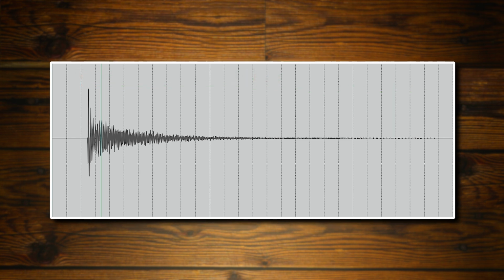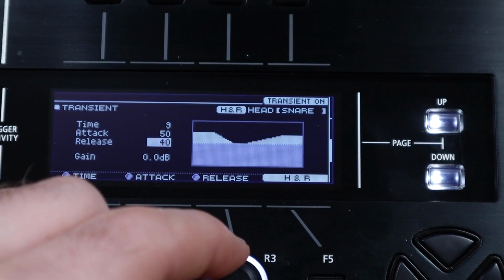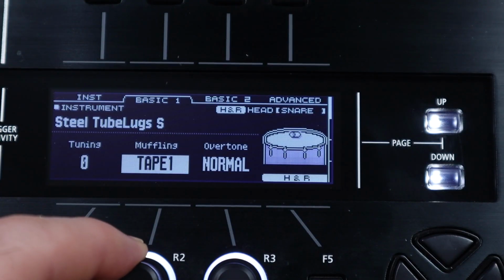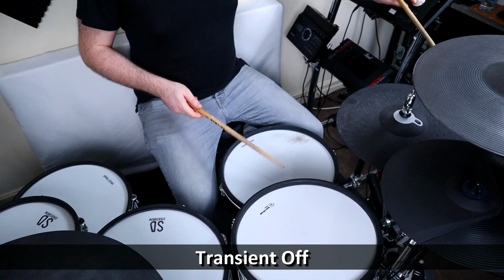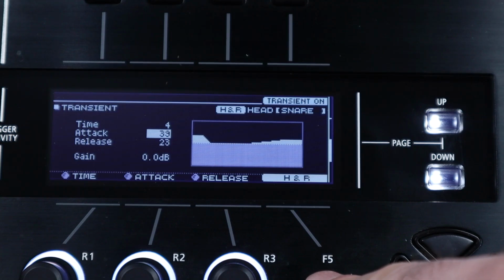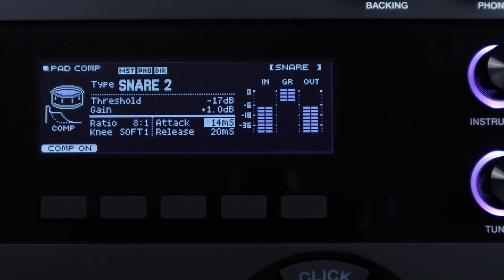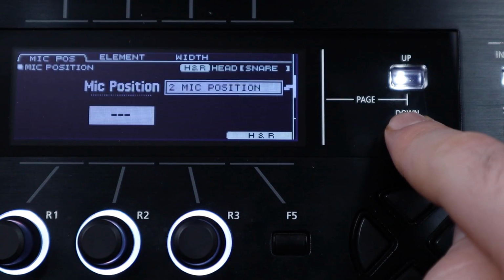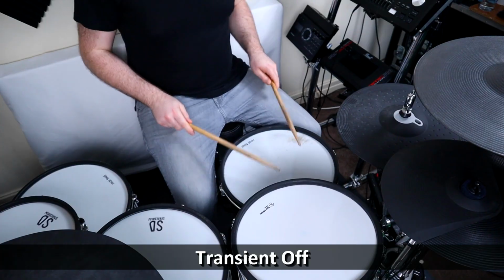Transients | How To Make Roland Drums Sound Better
How to make Roland drums sound better with this tutorial for using the Transient designer settings on your TD-07, TD-27, TD-50 V-Drums module or TM-6 Pro trigger module.

Make your snares POP with The eDW Snare eLements Sample Pack
Compatible with
► dbdrums nPad, G4M DD90 Digipad and HXW PD-705
► Roland SPD-S, SPD-SX, TM-6 Pro, TM-2, TD-50, TD-27, TD-17
► Alesis Strike Multipad, Strike Module
► Yamaha DTX Multi 12

Great electronic drum related products* -

► ESR Bike Phone Holder (mount phone to drum rack!)
Amazon US
Amazon UK
Amazon CA

► Sandisk Cruzer Fit 32GB USB 2.0 Flash Drive
Amazon US
Amazon UK
Amazon CA

► Samsung EVO 32GB Micro SD Card with SD adapter
Amazon US
Amazon UK
Amazon CA

► KZ ZS 10 Pro In Ear Monitor
Amazon US
Amazon UK
Amazon CA

► 8 Core Cable Upgrade for KZ ZS 10 (optional upgrade)
Amazon US
Amazon UK
Amazon CA

► New Bee Replacement Foam Ear Tips for KZ ZS10 Pro
Amazon US
Amazon CA
► INAIRS AIR2 Replacement Foam Ear Tips for KZ ZS10 Pro
Amazon UK

► Gibraltar GEMC Clamp (mount laptop, multipad, mixer etc)
Amazon US
Amazon UK
Amazon CA

► Evans EQPB2 Nylon Patch (choice of double or single pedal version)
Amazon US
Amazon UK
Amazon CA

► Gibraltar SC-EMMP module mount plate
Amazon US
Amazon UK
Amazon CA

Want to learn how to improve eDrum sounds and get the best out of your electronic drums?